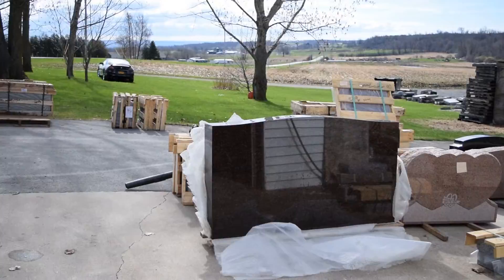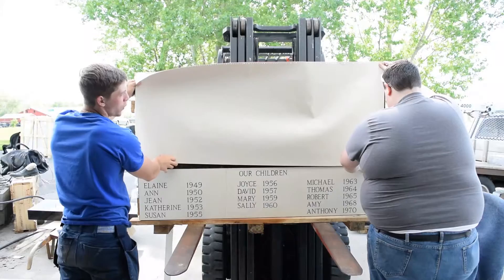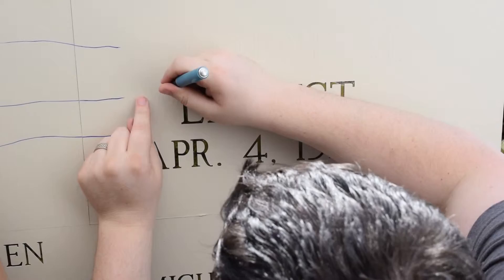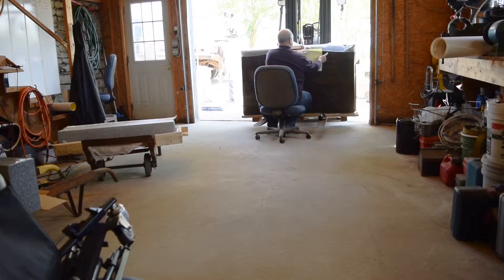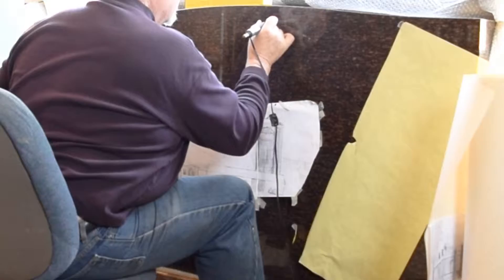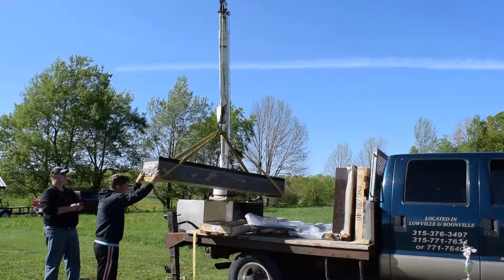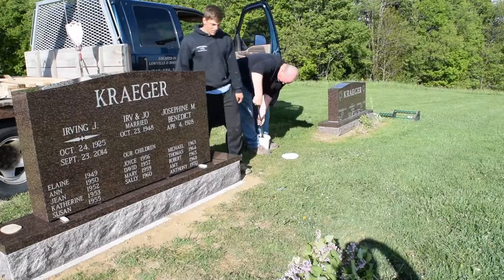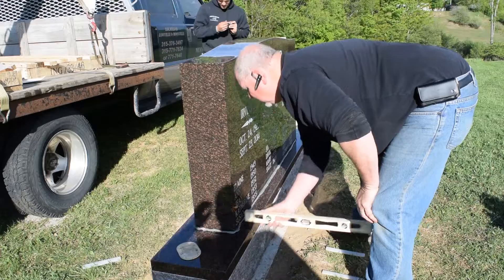-The Grave Stone Pros- 7 Parts of Production (how it’s made)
Here are 7 parts of grave stone production.